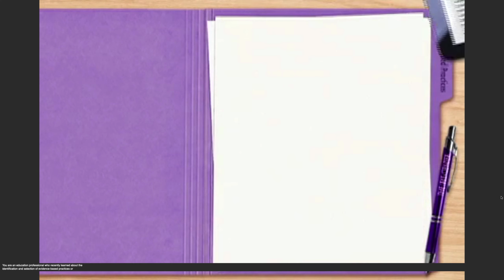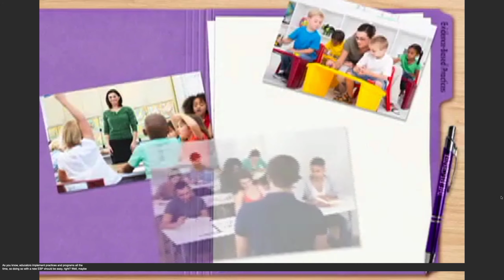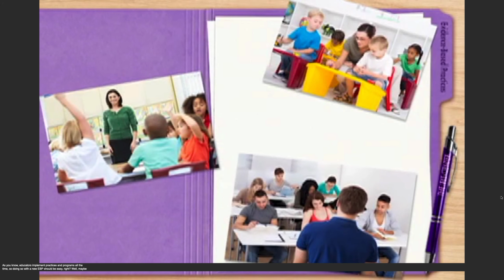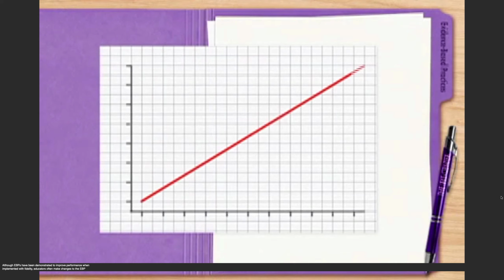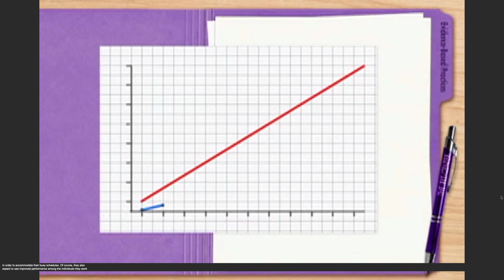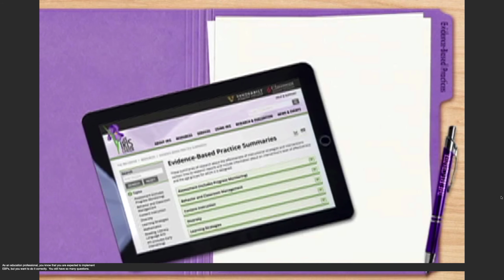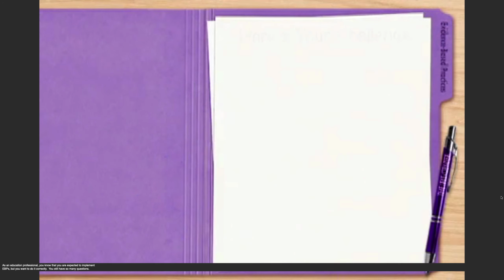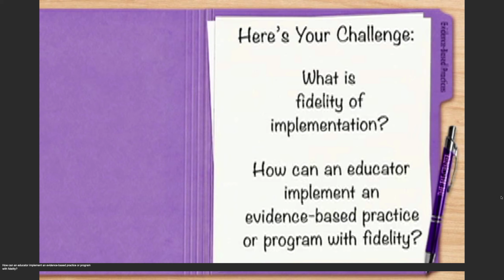Initial Thoughts 2